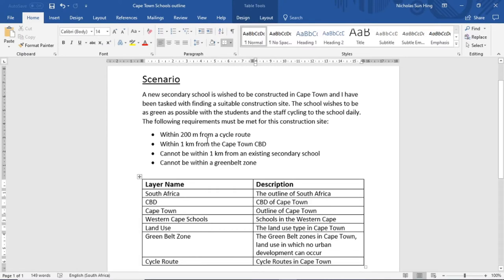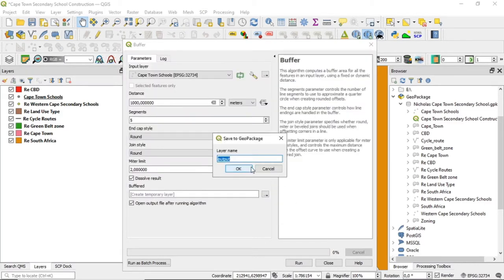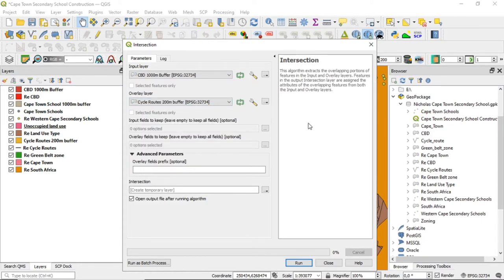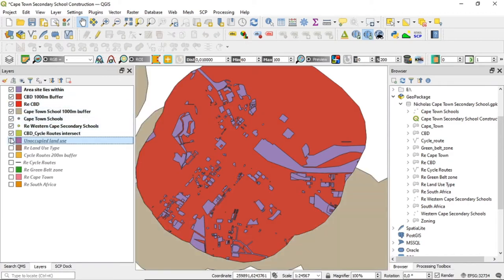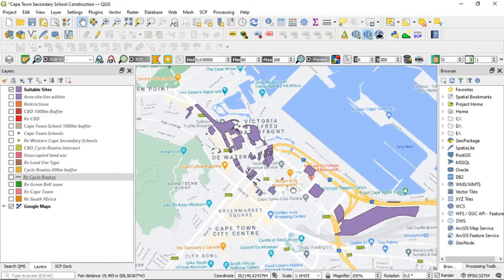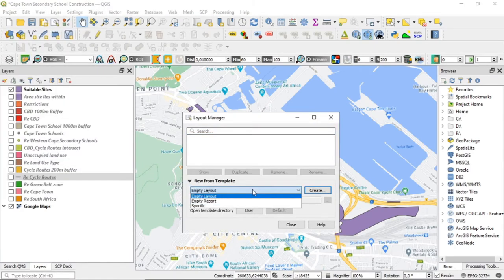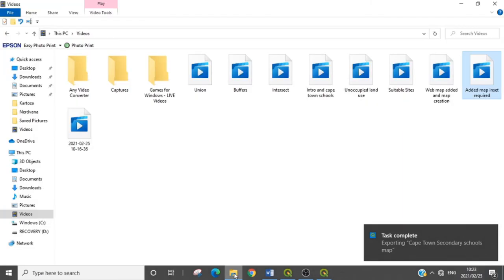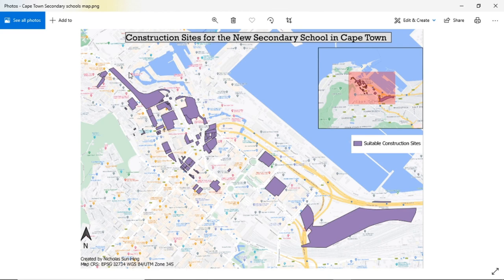QGIS Road to Nerdvana Episode 21: Finding suitable sites for secondary schools in Cape Town.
In this video, a map will be made to find suitable sites for secondary schools in Cape Town
- Creating a geodatabase
- Importing layers into the geodatabase along with some precautions
- Basics in projections and the reasons for reprojecting layers
- Creating a new layer from a selection
- Buffer analysis
- A simple selection using an expression
- Intersections
- Unions
- Invert Selection function

Used songs in the video

Song -THE ELEVATOR BOSSA NOVA

Song - Fire Emblem Three Houses OST: Promise
Composer- Takeru Kanazaki, Hiroki Morishita, Rei Kondoh

Song - Fire Emblem Three Houses OST: Edge of Dawn (Seasons of Warfare, Piano Ver.)

Song - Fire Emblem Awakening OST: Don't Speak Her Name
Composed by Yuka Tsujiyoko, Hiroki Morishita, and Rei Kondoh

Song - Fire Emblem Three Houses OST: Chasing Daybreak (Piano Ver)

Song - Fire Emblem Three Houses OST: Fire Emblem Three Houses Main Theme

Song - Fire Emblem Three Houses OST: Beneath the Banner